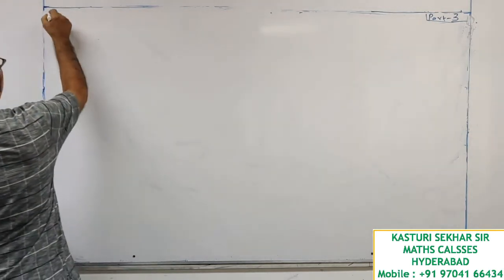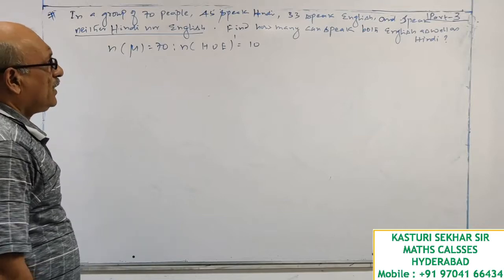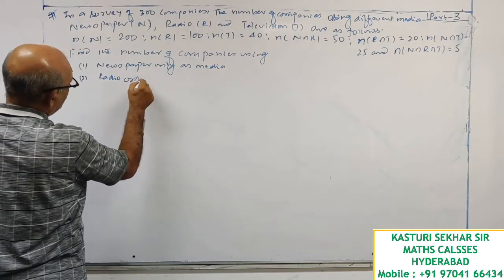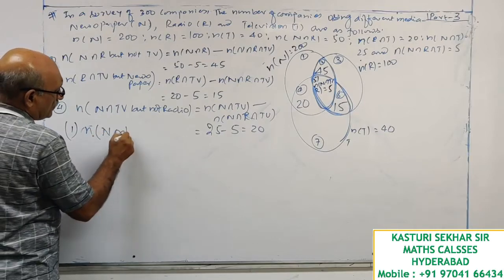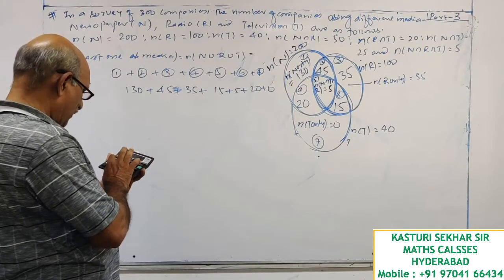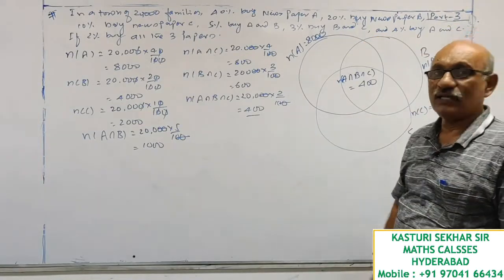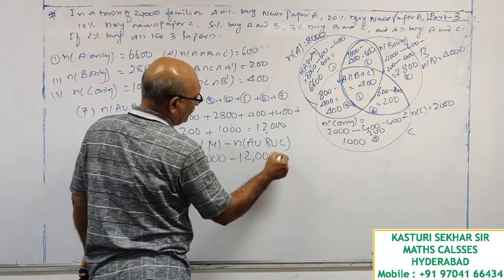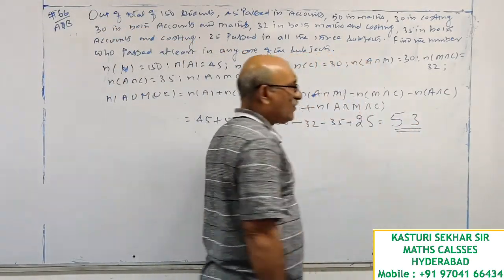CA foundation.Set Theory .(Maths) in English part 3.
CA foundation. Quantitative Aptitude. Maths. This video is having numerical problems on venn diagrams from ICAI material.

This video is having solutions to problems on VENN DIAGRAMS.